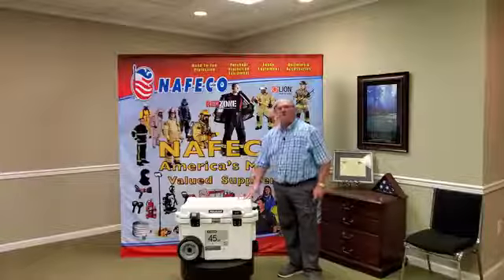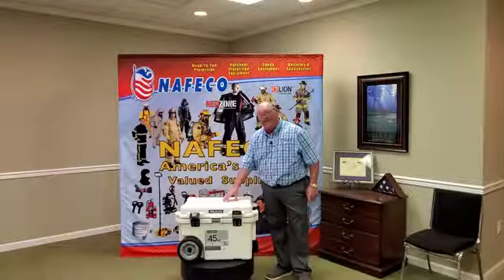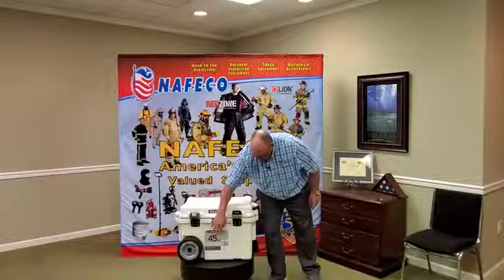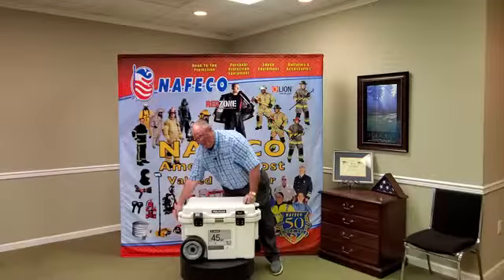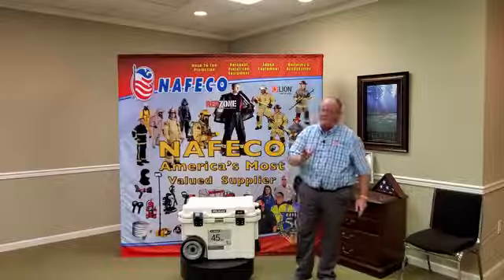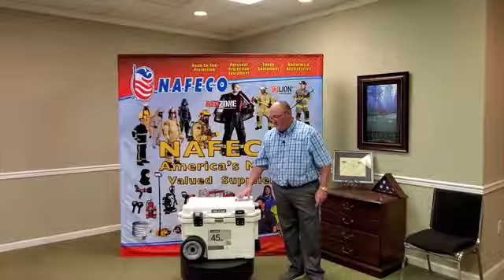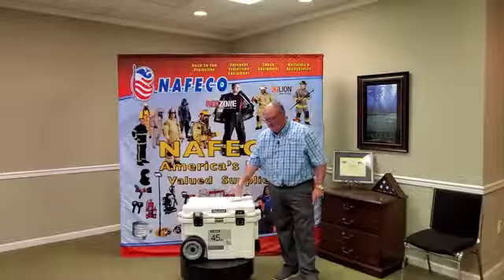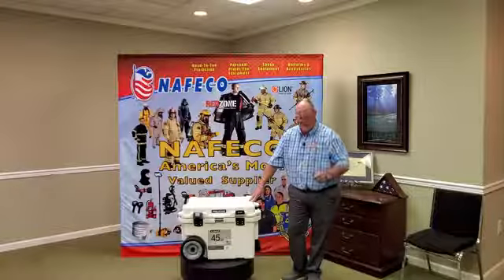NAFECO 2020 Spring Giveaway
Pelican Elite 45QT Cooler in White. Winner will be chosen on
June 15, 2020, at 8 AM. When you sign up for our mailing list,
you'll automatically be entered.

Watch some of our favorites!